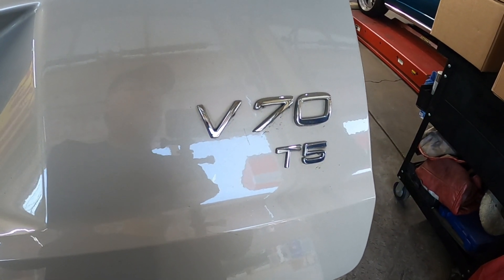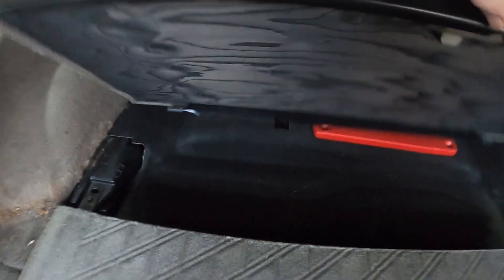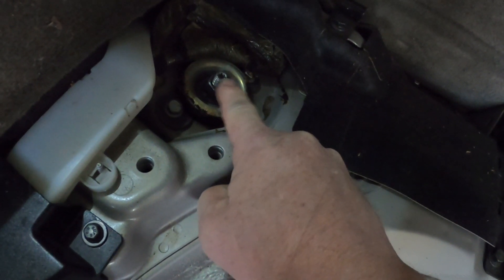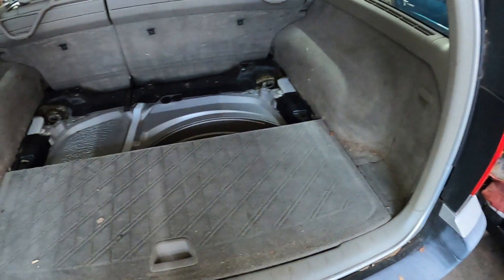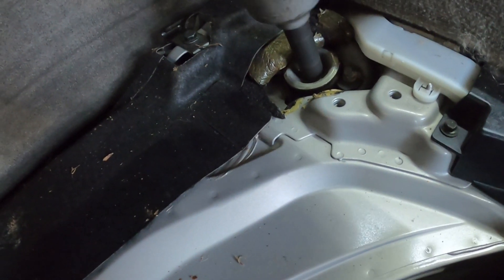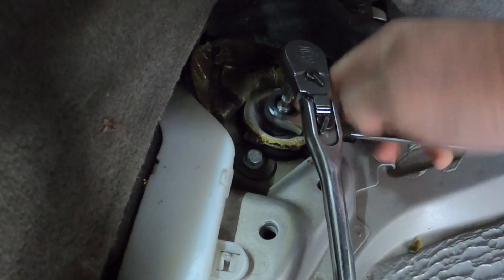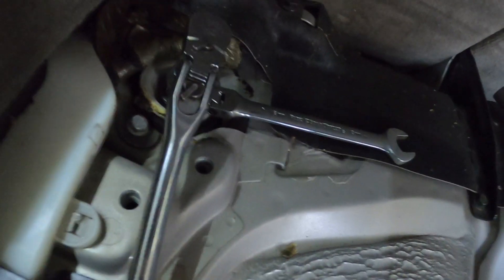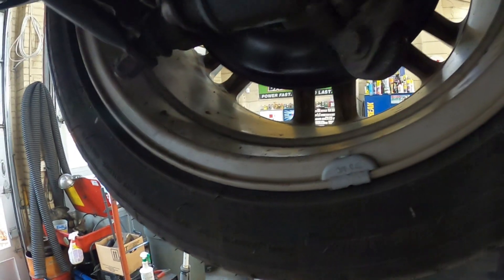2002 Volvo V 70 T5 Station Wagon Rear Shocks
2002 Volvo V 70 T5 Station Wagon Rear Shocks Removal